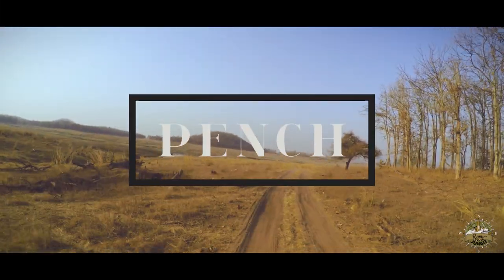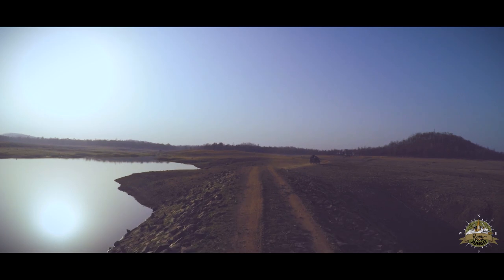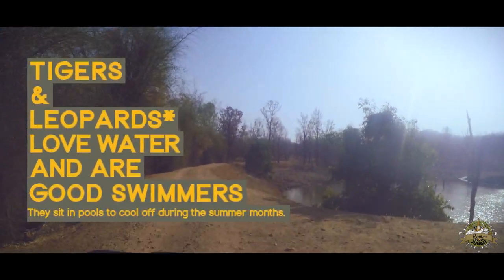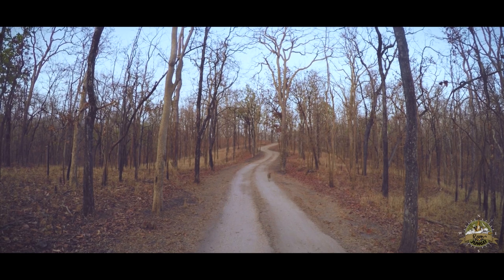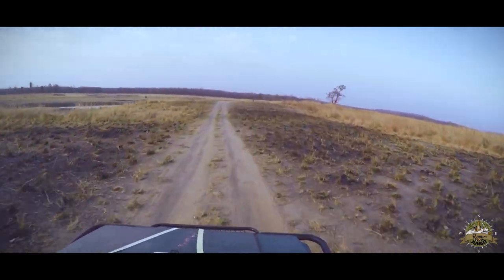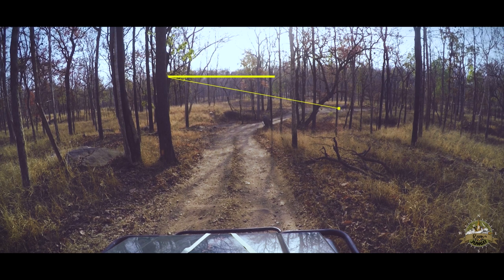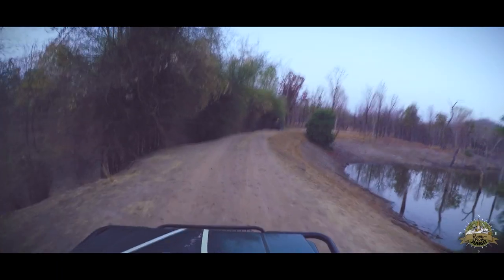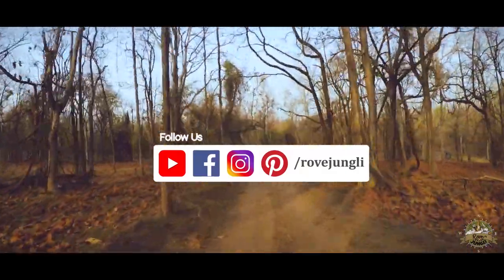PENCH | Virtual Tour | Visit the jungle WithMe | Quarantine Safari By Rove Jungli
The lockdown is nowhere near its completion and quarantine is eating up our safari time. But, in this fight against Corona, we will do what it takes to stayhome and staysafe.

Enjoy this safari in the safety of your home and join us in majestic Pench the land of the Jungle Book. We visited Pench way back in 2017 these are few of the moments we managed to capture on our Go Pro. You can visit our Instagram handle to have a look at all of what we captured, alternatively touch base with us on our Facebook GROUP and we can swap the amazing stories and experiences that Pench gave us. These memories will forever be with us and we hope that it inspires the traveller and nature lover in you too!

Species Captured:
Grey langur
Asiatic elephants
Ghost tree (is this cheating?)
India jackal
Cicadas
Nilgai

for one on one chats, tips and tricks to fully enjoy the wildlife experience. If you have any questions just hop onto the group we will answer them directly within minutes!

Spotted Deer Count: 5